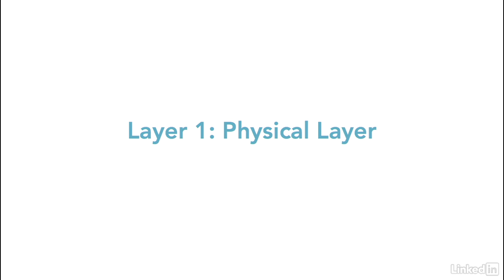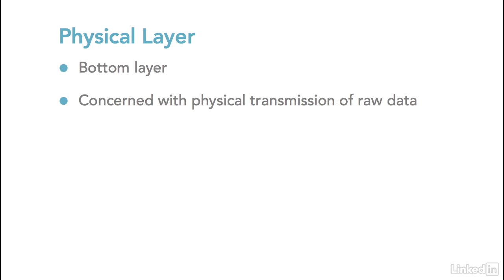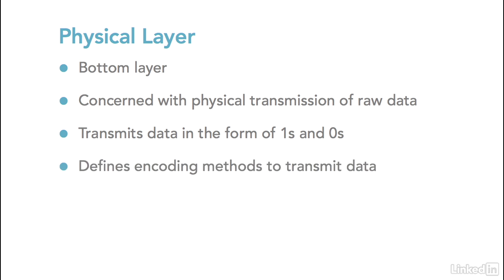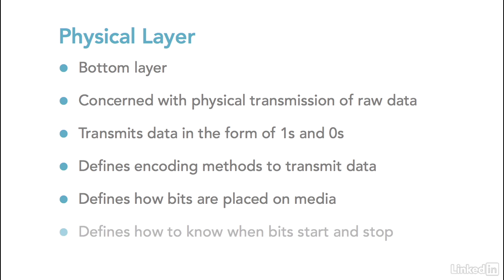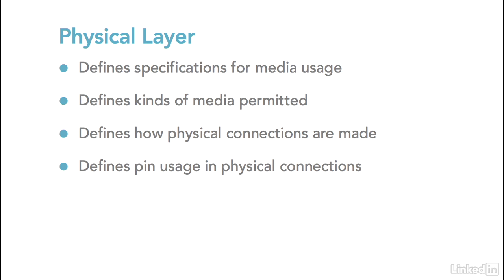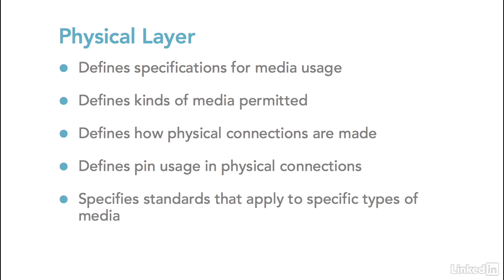03 02 Exploring Layer 1 The physical layer